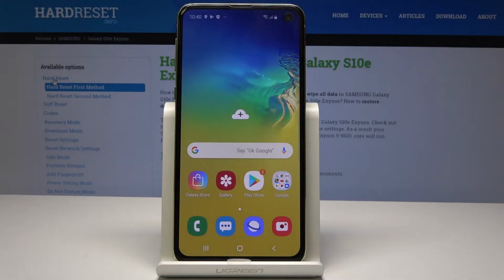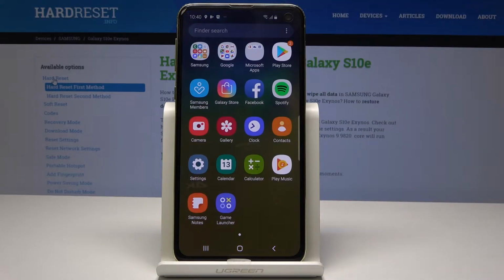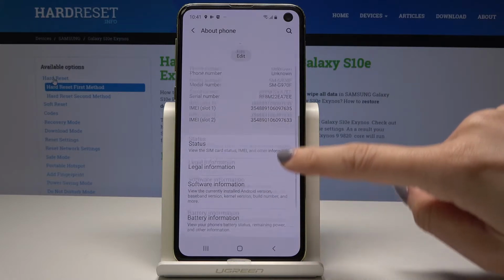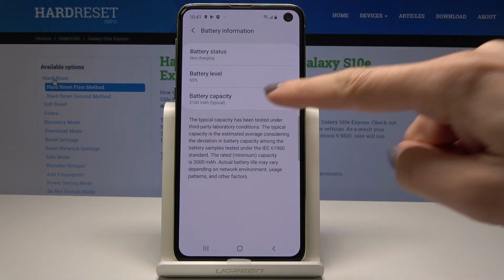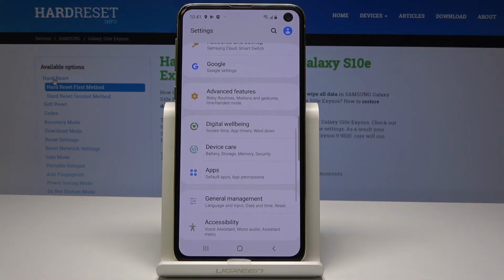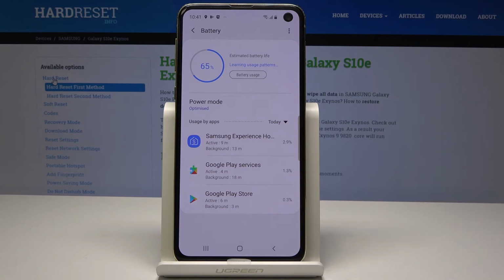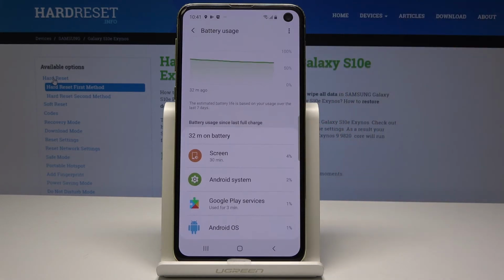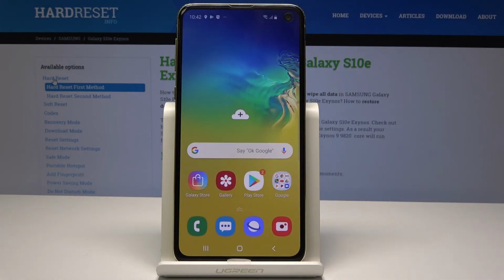How to Check Battery Info in SAMSUNG Galaxy S10e - Battery Usage / Power Consumption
Find out the battery specification in SAMSUNG Galaxy S10e. Let's find out the battery usage and power consumption info. Check out the power info.

How to find the battery info in SAMSUNG Galaxy S10e? How to check out battery consumption in SAMSUNG Galaxy S10e? How to open battery usage in SAMSUNG Galaxy S10e? How to check power consumptions in SAMSUNG Galaxy S10e? How to find battery details in SAMSUNG Galaxy S10e?